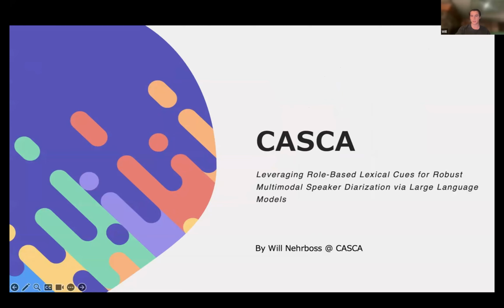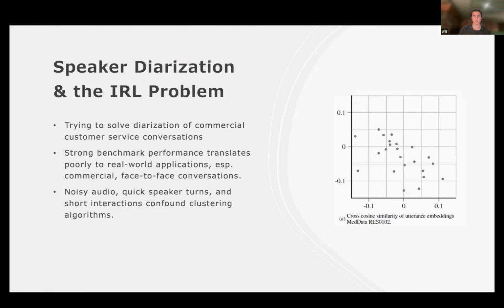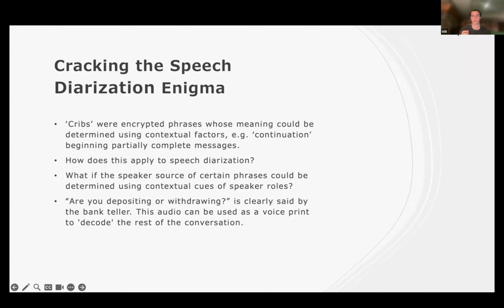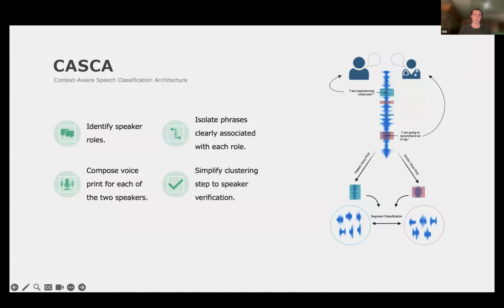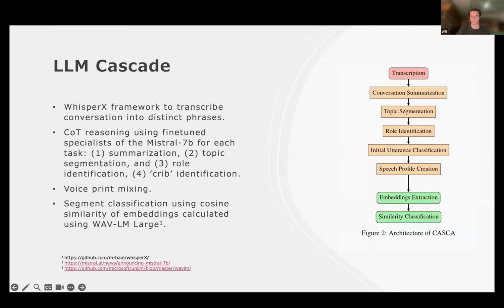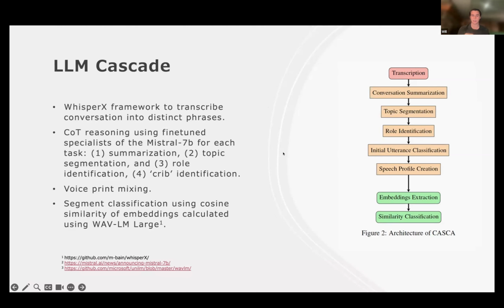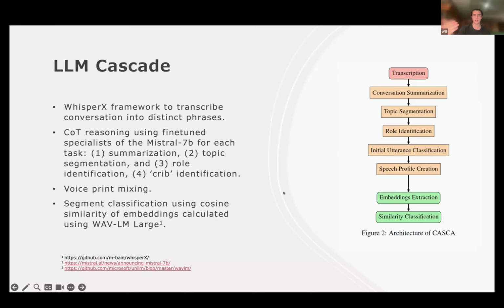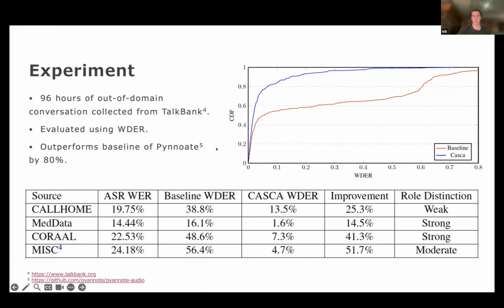ICNLSP 2024: CASCA: Leveraging Role-Based Lexical Cues for Robust Multimodal Speaker Diarization ...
CASCA: Leveraging Role-Based Lexical Cues for Robust Multimodal Speaker Diarization via Large Language Models

By: William K Nehrboss
Casca Labs

7th International Conference on Natural Language and Speech Processing.

Abstract:
In this paper, we introduce CASCA, a multimodal speaker diarization framework that incorporates speaker role information. Motivated by the challenges of diarizing single-source customer-employee interactions in noisy environments, this framework utilizes a cascading sequence of fine-tuned large language models to characterize distinctions in speaker roles. Audio with linguistic content associated with particular roles is used to formulate acoustic speaker profiles; these profiles reduce the subsequent clustering task into a classification task. CASCA is robust to sparsity or low signal-to-noise ratios, conditions that tend to confound traditional clustering algorithms. Although intended for those domains with clear role distinction, e.g., doctor-patient, teller-customer, through topic segmentation, CASCA captures transient, topic-level speaker role information to reliably identify speaker profiles. This expands the domain of applicability. We validate the effectiveness of our approach on a benchmark of two-speaker conversations from a variety of domains, achieving an 80% reduction in word diarization error rates over our conventional baseline.